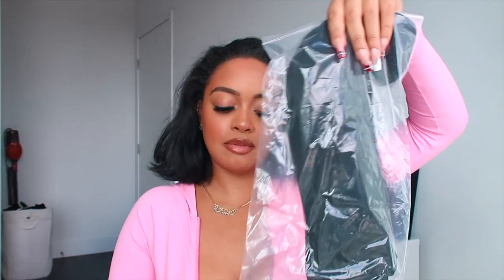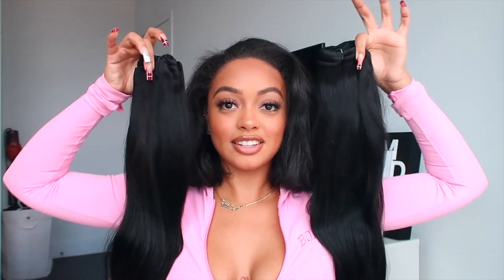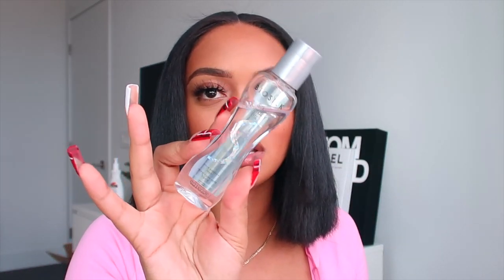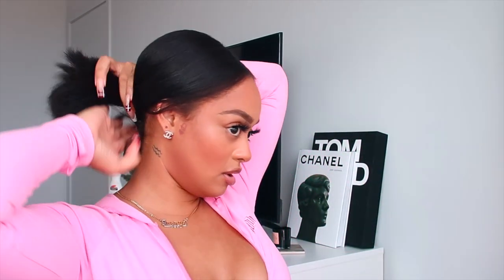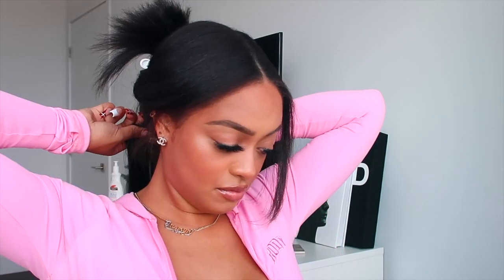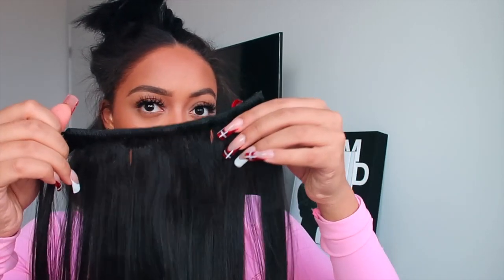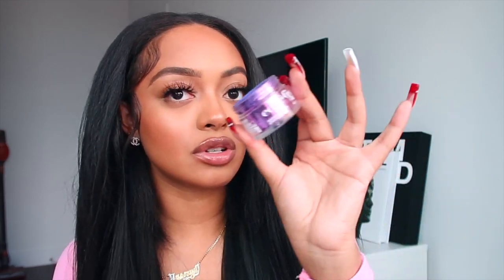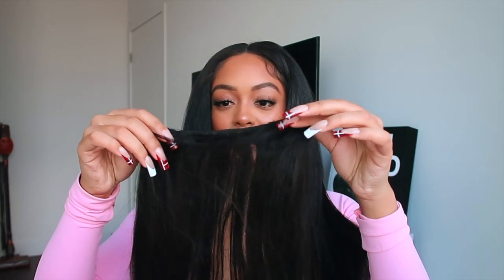HOW I STRAIGHTEN MY NATURAL HAIR W/ NO HEAT DAMAGE | FT. CURLS QUEEN CLIP-INS INSTALL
~OPEN ME~
I am wearing 20 inches clip in hair extensions in light yaki texture from CURLSQUEEN .

PRODUCTS USED:

BEDHEAD TIGI BLOW DRYER BRUSH: